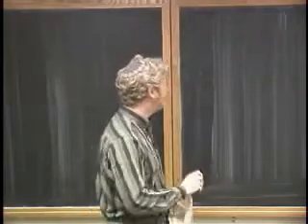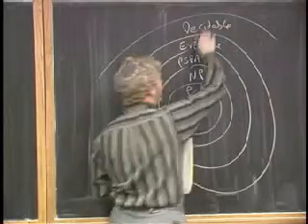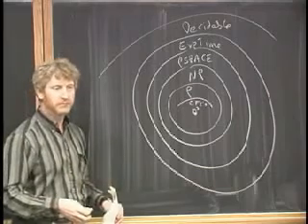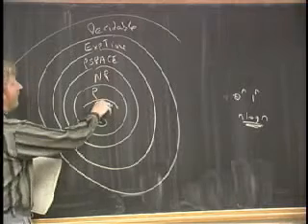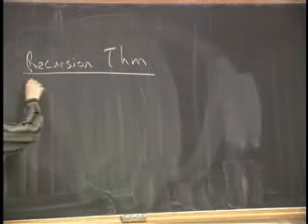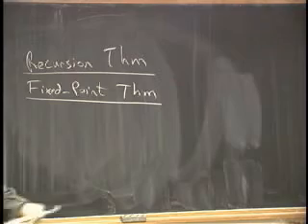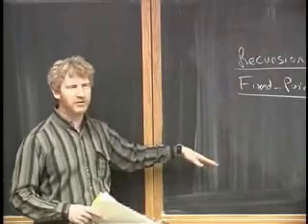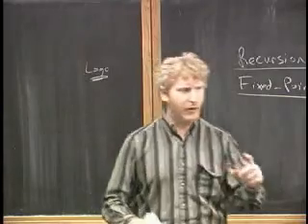Lecture 17 - Decidability Complexity Relationship, Recursion Theorem (Part 1/9)